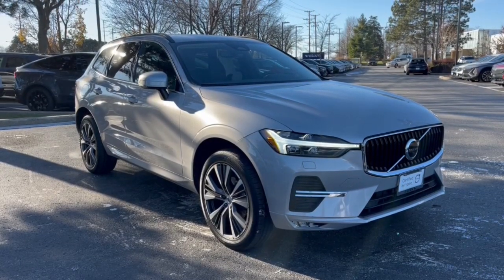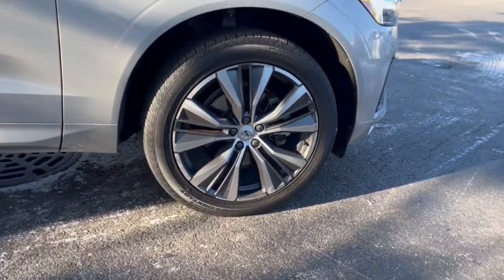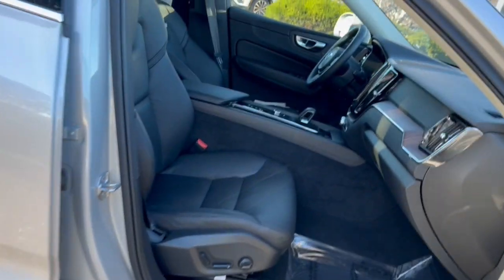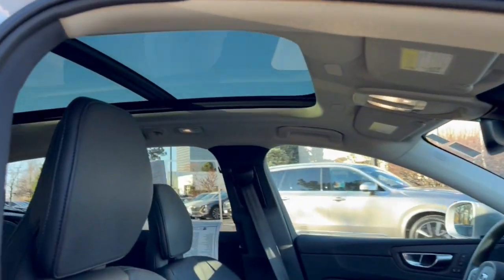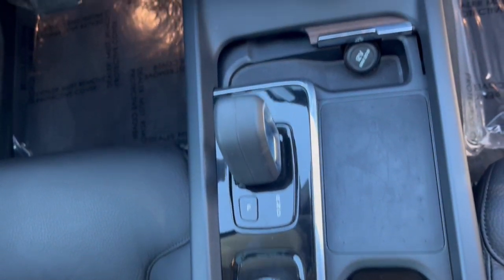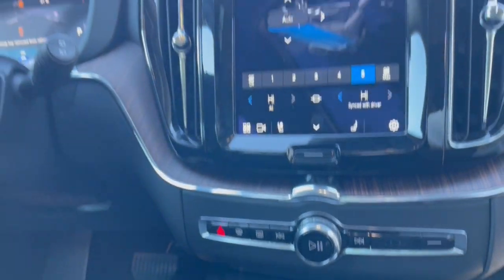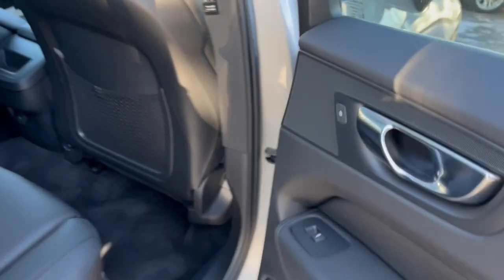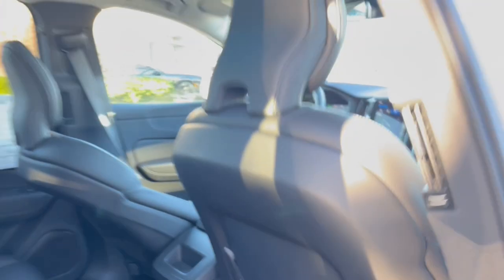2022 Volvo XC60 B5 Momentum IL Schaumburg, Arlington Heights, Oakbrook, Hoffman Estates, Bloomi...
Pre-Owned 2022 Volvo XC60 B5 Momentum available at Patrick Cadillac located in 526 Mall Drive, Schaumburg, IL, 60173. Servicing the Schaumburg, Arlington Heights, Oakbrook, Hoffman Estates, Bloomington area.

You'll have love at first sight with the   2022  Volvo XC60.  Here's a tech-forward XC60 that has been impeccably designed and built to echo your core values. Safety, comfort, capability, and the beauty of iconic Scandinavian design come together seamlessly to offer a secure and delightful driving experience. The following are some of this vehicles highlighted options: Heated Steering Wheel
, Keyless Entry, Moonroof, Premium Sound System, Heated Mirrors, Back-Up Camera, Fog Lamps, Heated Rear Seat(s), Electronic Stability Control, Dual Zone A/C. Crisp, clean lines and quiet confidence are yours in this superbly built XC60. See for yourself when you take it out for a test drive. Our professional staff looks forward to giving you excellent service!